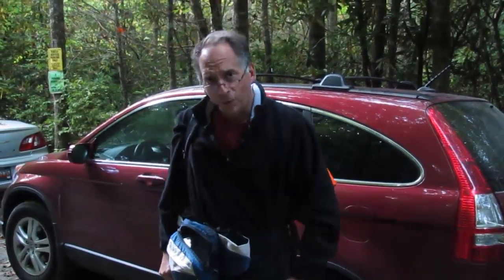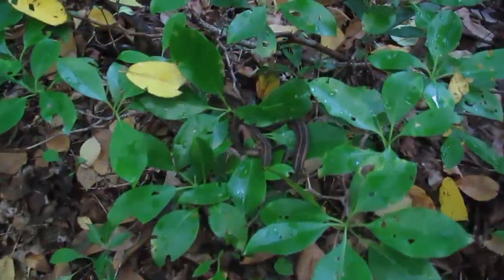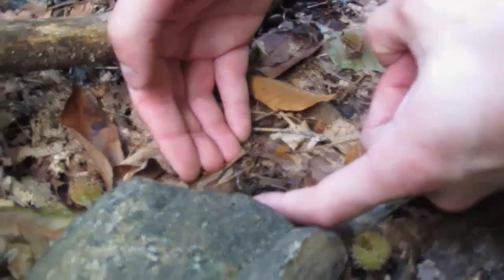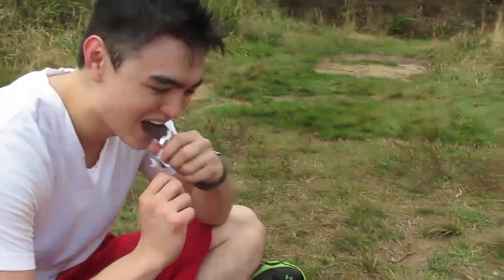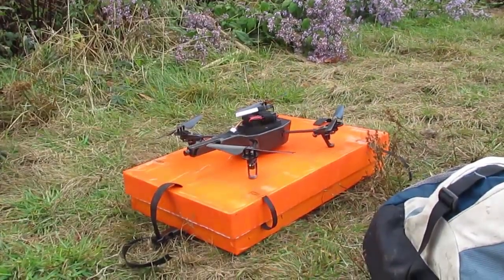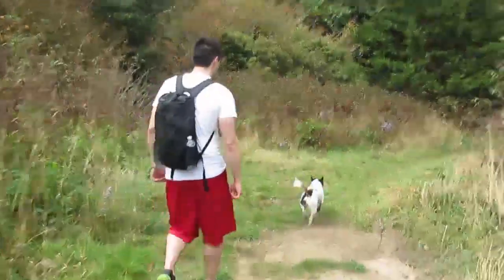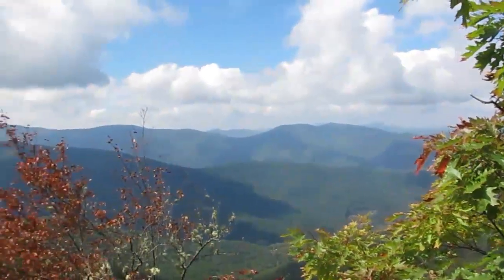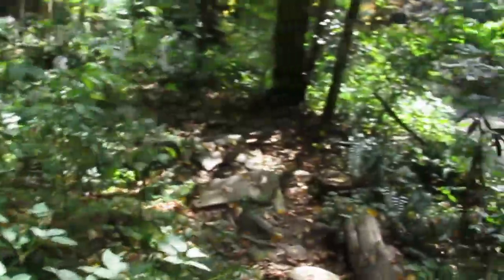The Time Pressured Extreme Day Hiker: Episode 41 (HD)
Today we are hiking 12.5 miles in the Shining Rock Wilderness, starting at Camp Daniel Boone, heading down the East Fork Trail to Shining Rock, we will visit the rocks, head north over Stairs Mountain, The Narrows, to Deep Gap and return to Camp Daniel Boone. Video primarily recorded using a Canon IS4500 equipped with a Zacuto pistol grip. Special aerial footage from a Parrot A.R. Drone 2.0 quadcopter in HD. We discovered a snake, a snail, and several lizards and a salamander.  Hiking with me today are Stella, Scrappy, and Jasper. Videography by Jim Horwitz. I believe this is the first ever aerial video footage on Youtube of the Shining Rocks.

thanks to Steve Weiss and Zacuto USA for getting me into HD videos and using the right equipment.